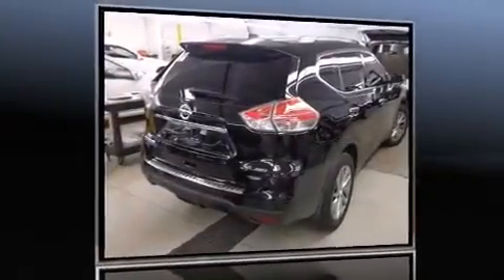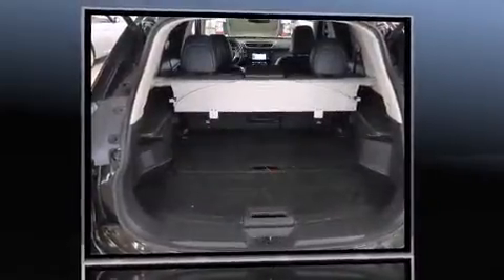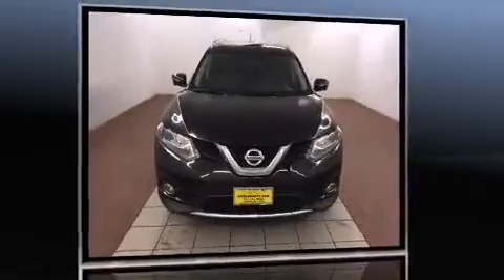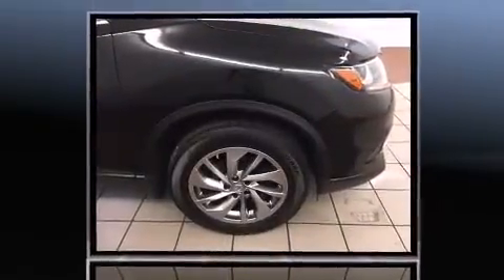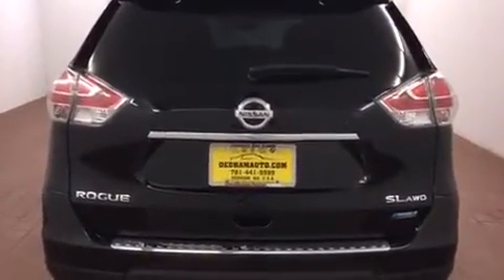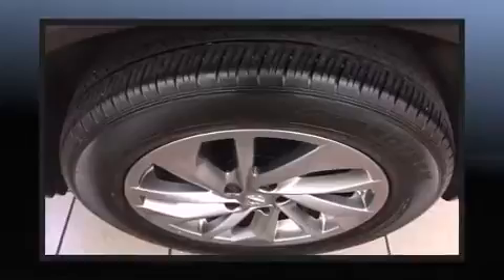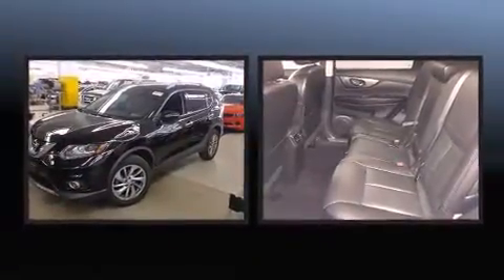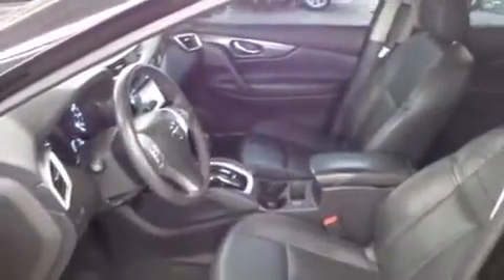2014 Nissan Rogue SL in Dedham, MA 02026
Take command of the road in the 2014 Nissan Rogue. With just over 20,000 miles on the odometer, this 4 door sport utility vehicle prioritizes comfort, safety and convenience. Smooth gearshifts are achieved thanks to the efficient 4 cylinder engine, providing a spirited, yet composed ride and drive. All of the premium features expected of a Nissan are offered, including: heated seats, tilt and telescoping steering wheel, turn signal indicator mirrors, a power liftgate, cruise control, rear wipers, and remote keyless entry. Features such as automatic climate control and leather upholstery prove that economical transportation does not need to be sparsely equipped. Premium sound drives 9 speakers, providing you and your passengers a sensational audio experience. Nissan ensures the safety and security of its passengers with equipment such as: dual front impact airbags, head curtain airbags, traction control, brake assist, ignition disabling, and 4 wheel disc brakes with ABS. All wheel drive enhances stability in unpredictable circumstances. We pride ourselves on providing excellent customer service. Please don't hesitate to give us a call.